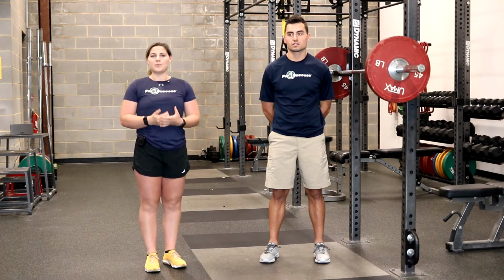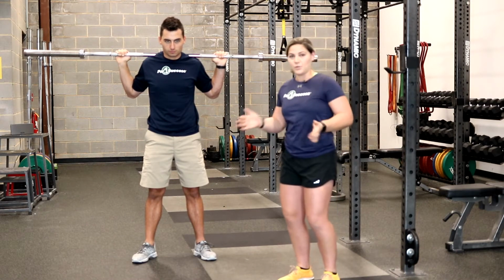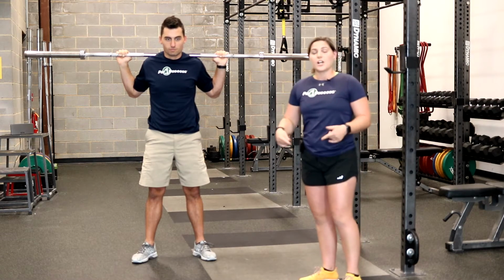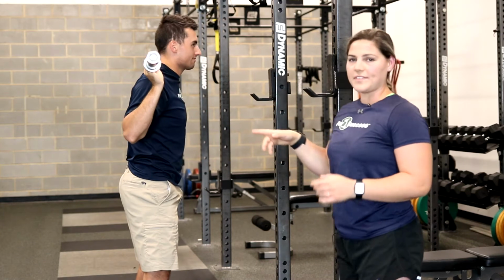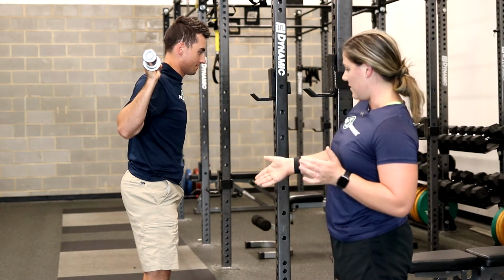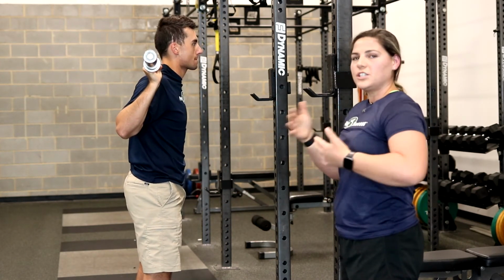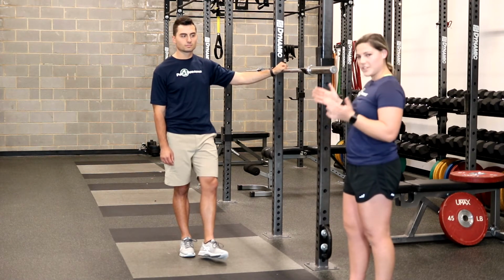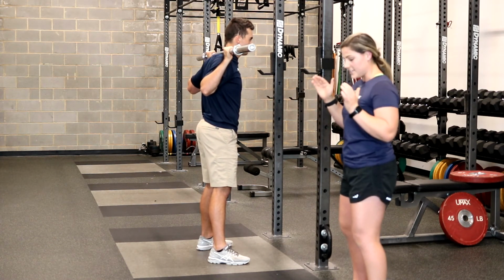5 Tips to maximize your Back Squat - 044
Alex and Tyler show you how to get the best back squat you can to make the most of your workouts.